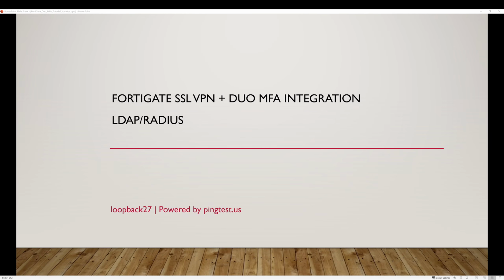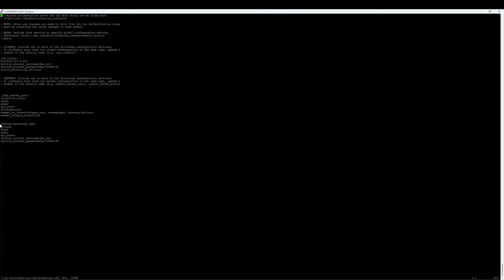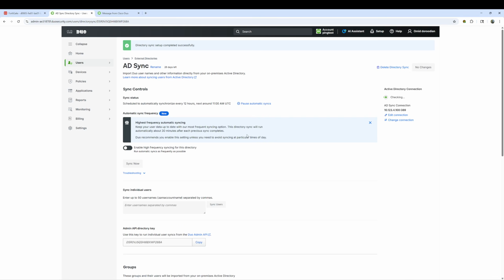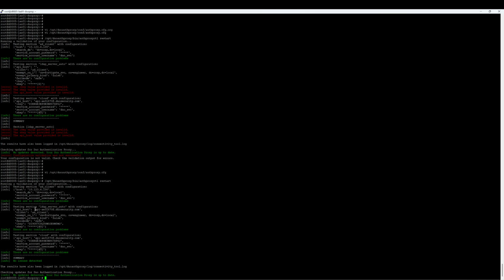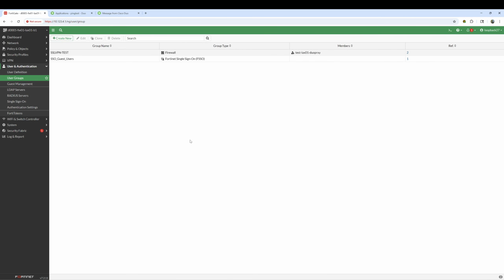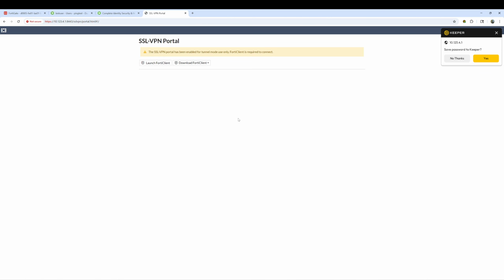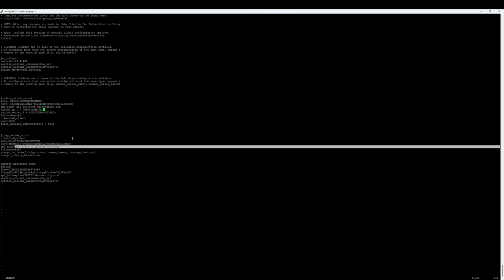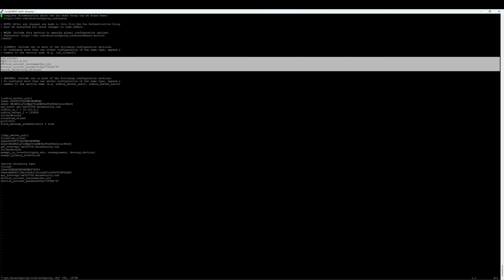How to Set up Duo MFA for FortiGate SSL VPN (LDAP/RADIUS) | Step-by-Step Tutorial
​🔰 In This Step-by-Step Tutorial, You Will Learn How To:

1. Create your Duo account and switch to Free plan
2. Configure the Duo Auth Proxy on Ubuntu 24.04.
3. Set up a Duo application and Externa Directories (AD sync) in Duo admin panel
4. Integrate Duo MFA with FortiGate SSL VPN using LDAP/RADIUS.
5. Test login & show successful Duo Push/code

Install Duo Proxy on Ubuntu:

1️⃣ Install required packages:
sudo apt install -y build-essential gcc make libffi-dev libssl-dev zlib1g-dev python3 python3-venv python3-pip

3️⃣ Extract and build:
tar xzf duoauthproxy-latest-src.tgz
cd duoauthproxy-latest-src/
make

4️⃣ Install (as root):
cd duoauthproxy-build
./install

5️⃣ Configure and start service:
/opt/duoauthproxy/conf/authproxy.cfg
/opt/duoauthproxy/bin/authproxyctl start
/opt/duoauthproxy/bin/authproxyctl status

Sample Configuration (authproxy.cfg):

LDAP :

[ad_client]
host=1.2.3.4
service_account_username=duoservice
service_account_password=password1
search_dn=cn=Users,dc=example,dc=com

[ldap_server_auto]
client=ad_client
ikey=ikey_generated_by_duo_site
skey=skey_generated_by_duo_site
api_host=api_host_generated_by_duo_site
failmode=safe
exempt_ou_1=cn=fortigate_svc,ou=example,dc=example,dc=com
exempt_primary_bind=false

;Active Directory Sync
[cloud]
ikey=ikey_generated_by_duo_site
skey=skey_generated_by_duo_site
api_host=api_host_generated_by_duo_site
service_account_username=duoservice
service_account_password=password1

RADIUS:

[radius_client]
host=IP_of_NPS
secret=Shared_secret_with_NPS
pass_through_all=true

[radius_server_auto]
ikey=XXXXXXXXXXXXXXXXXXXX
skey=XXXXXXXXXXXXXXXXXXXX
api_host=XXXXXXXXXXXXXXXXXXXX
radius_ip_1=UPSTREAM-RADIUS-IP
radius_secret_1=UPSTREAM-SECRET
failmode=safe
client=radius_client
port=1812
force_message_authenticator=true

🧠 Tip: Add force_message_authenticator=true in new Duo versions.
📹 Watch the full tutorial in the video for step-by-step guidance

FortiGate VLANs & Redundant Interfaces Tutorial | Zone-Based Firewall Policies & Failover Test

About Loopback27
Senior Network Engineer with 14+ years of experience designing, implementing, and supporting enterprise, cloud, and multi-tenant data center networks.